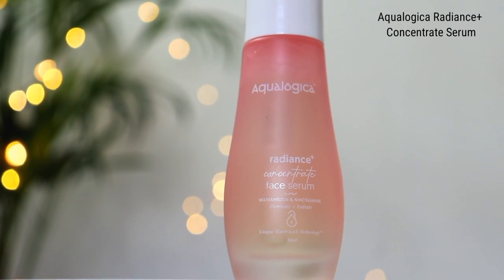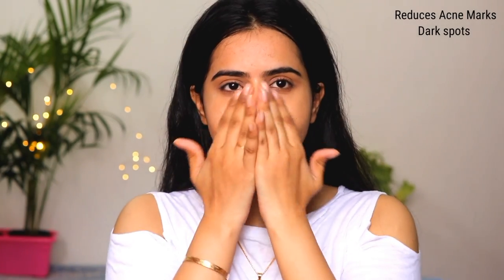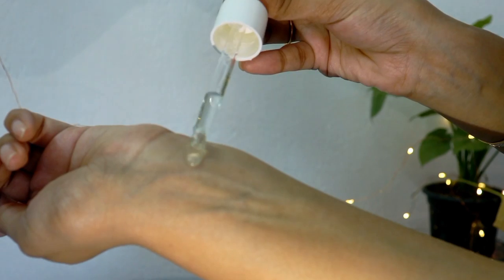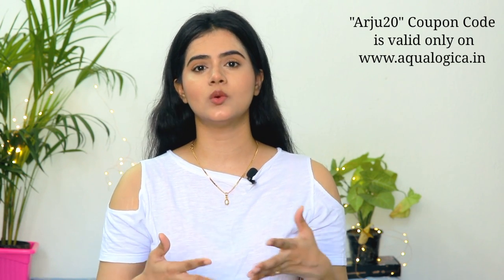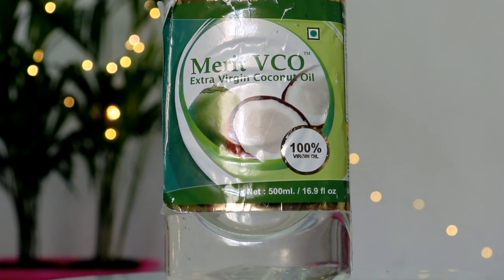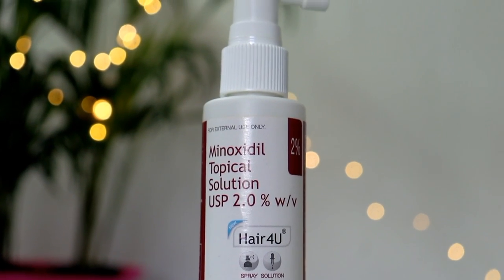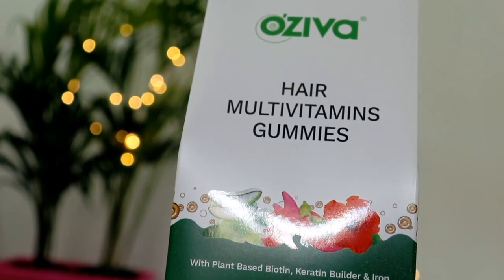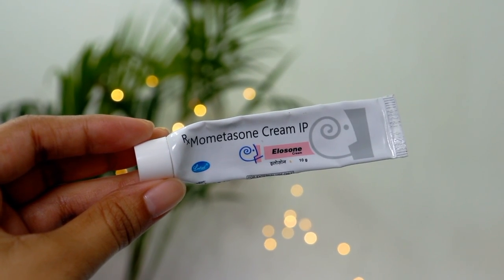Products I Have Been Using *Affordable Skincare & Haircare Products* Aqualogica Face Serums Review